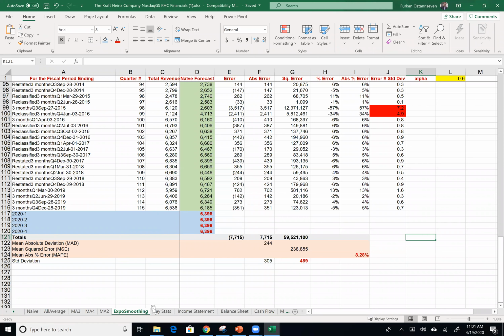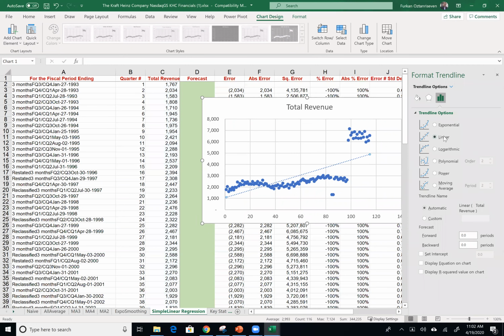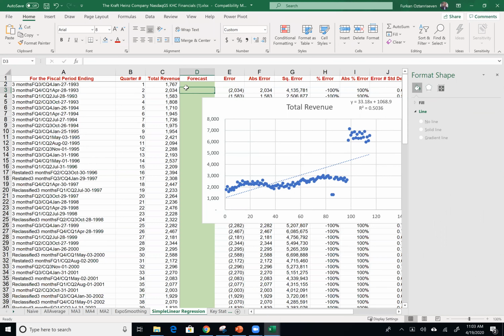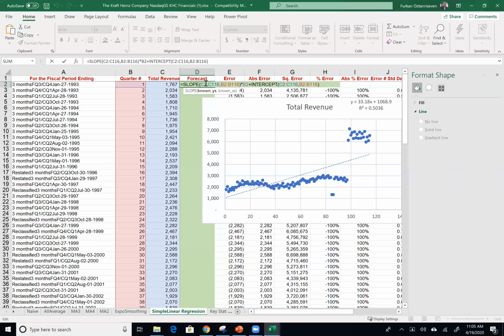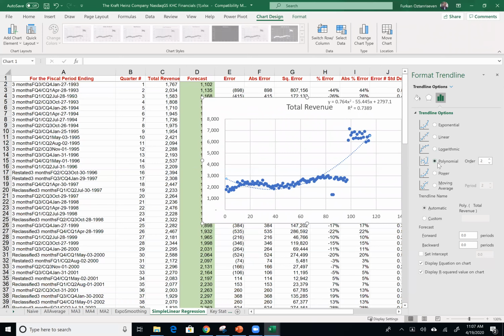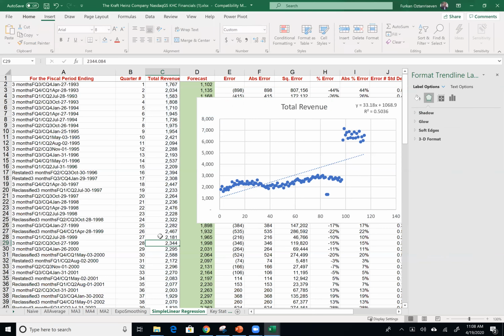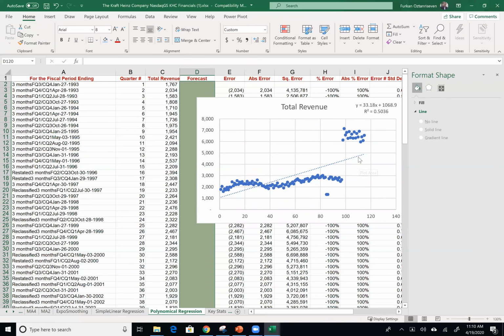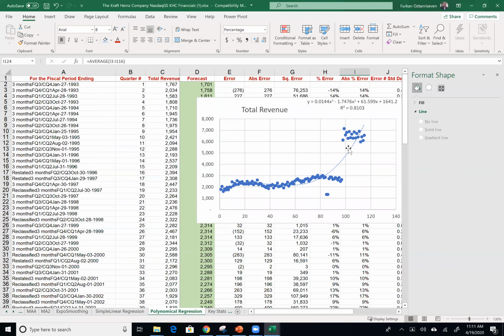5 4 9 Simple Linear Regression